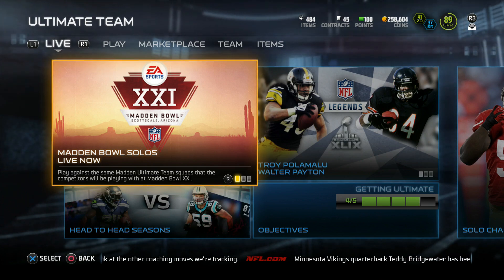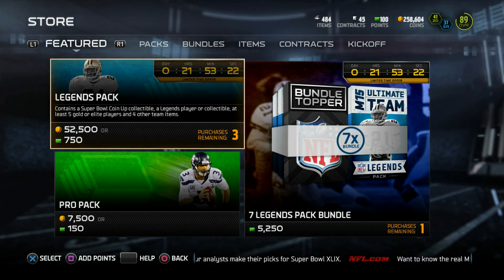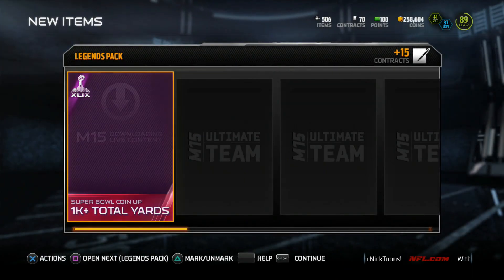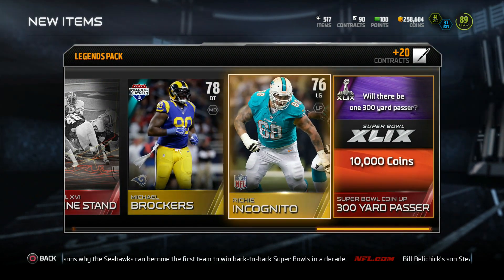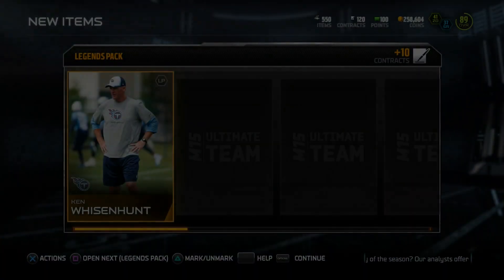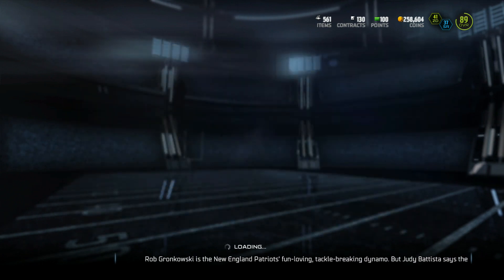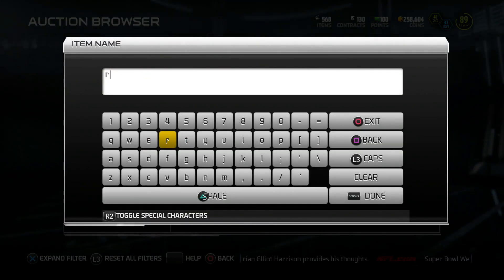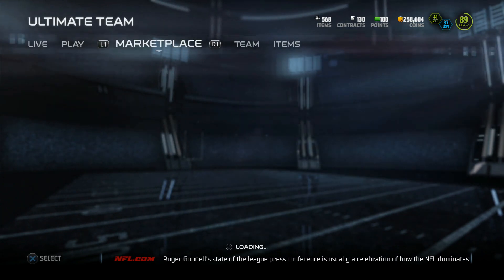Madden 15 Ultimate Team - 7 Pack Legends Bundle - Is It Worth It?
Hey everybody. In this video I open up a 7 pack legends bundle.